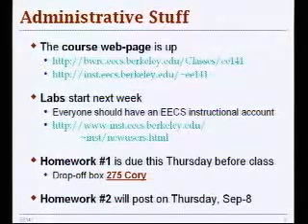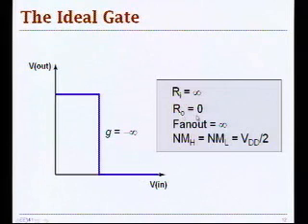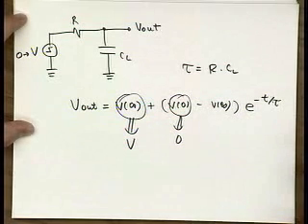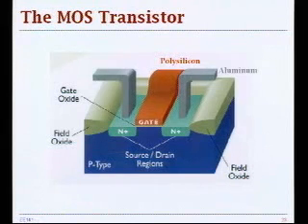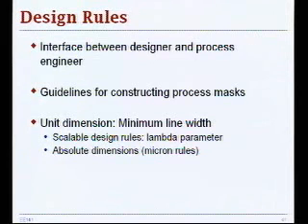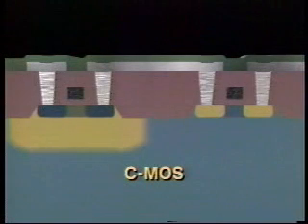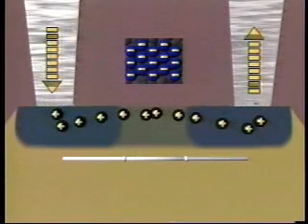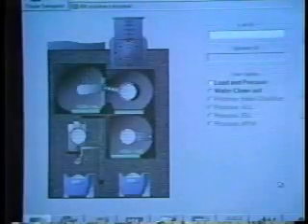Manufacturing and Design Rules